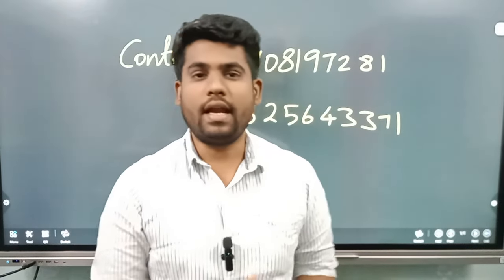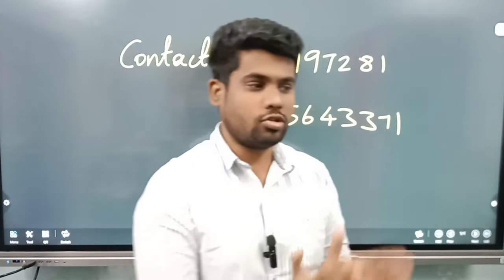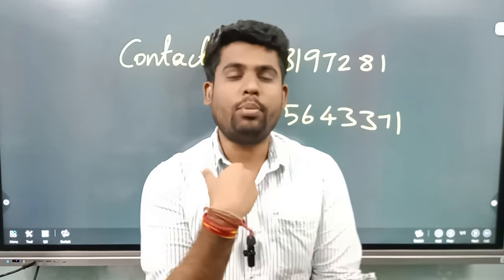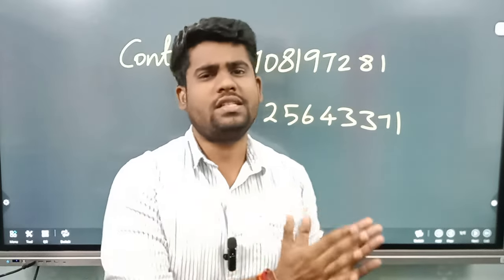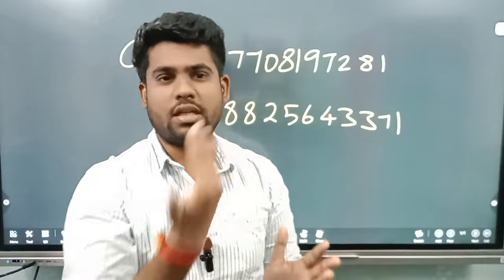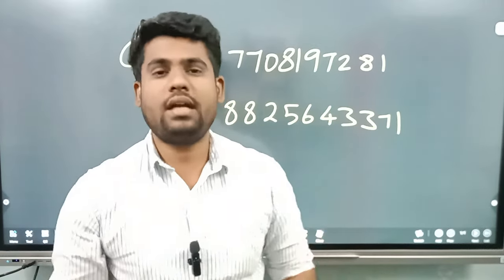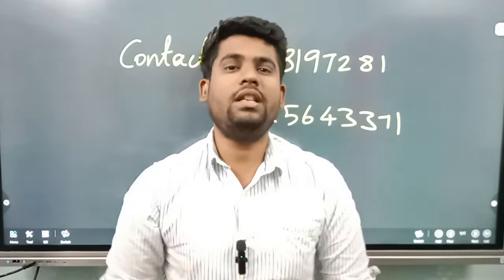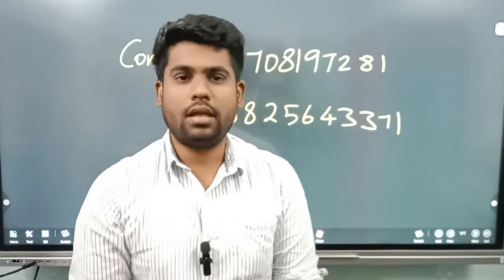JOB VACANCY | PART TIME STAFF WANTED | PART TIME STAFF VACANCY AVAILABLE | TNPSC GROUP 4 2024